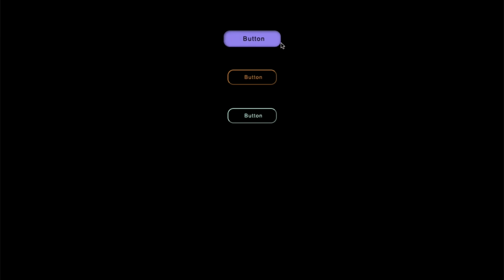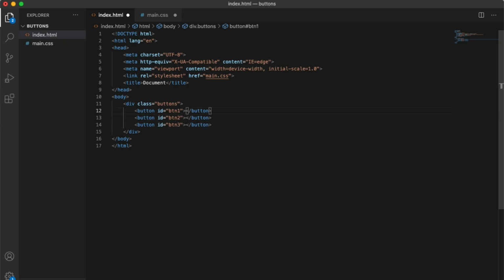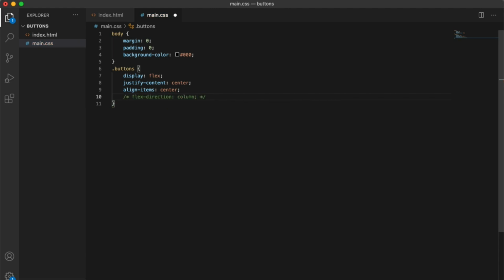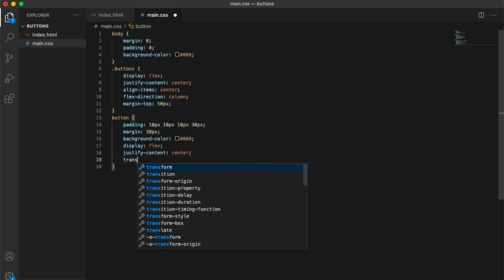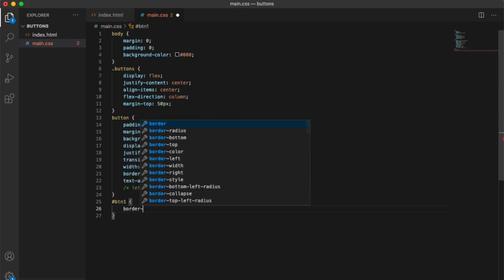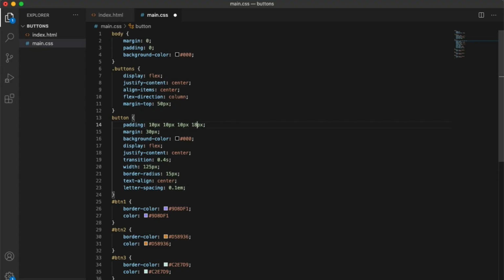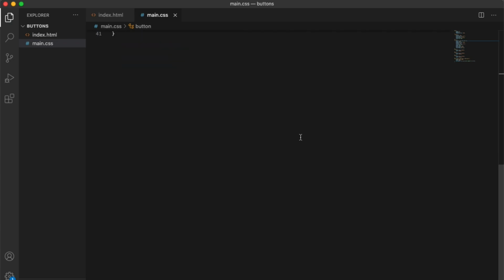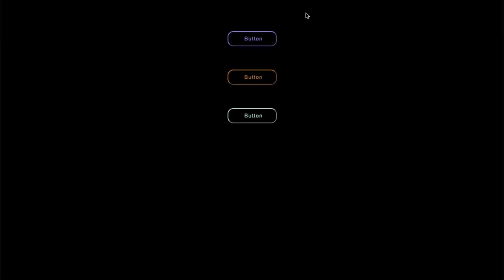CSS Button Hover Effect - Front End Project Tutorial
Front End Button Hover Effect made using HTML and CSS, a tutorial for beginners. In this episode we create a Front End Button Hover Effect that we interact with on many websites. Button Hover Effects are made very easily using HTML and CSS and allow for a different design to happen when a user's mouse is hovering over a button. We can create simple button tags that we can style using CSS. This Front end Tutorial can be very helpful for Full Stack web developers. It's good to understand what we can do using HTML and CSS and we can find out more through full courses and tutorials.

Learn to Code in 2021 for Web Development using HTML and CSS. These videos are for beginners to understand the basics of front end development and full stack development. You do not need any existing programming knowledge, this easy tutorial will teach you how to create social media share links from scratch, giving you all you need to get your front end career started.